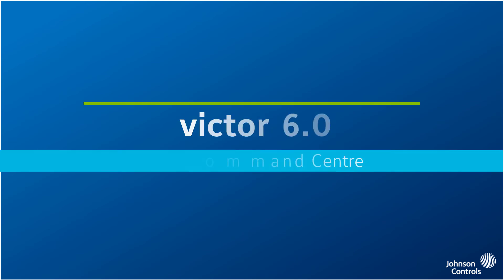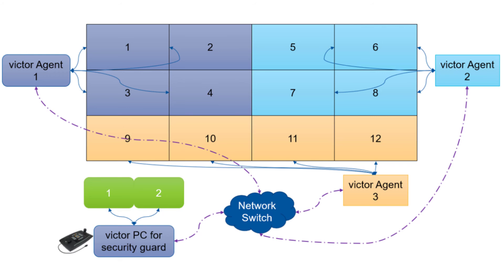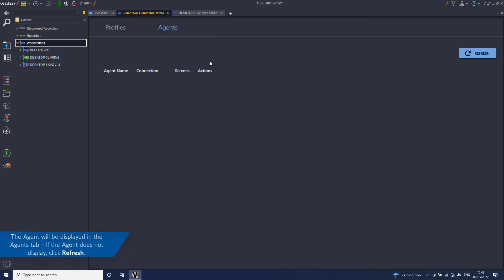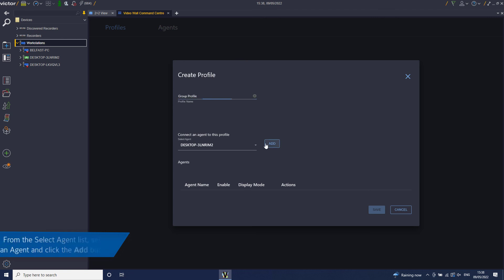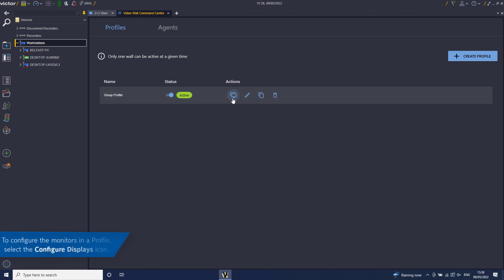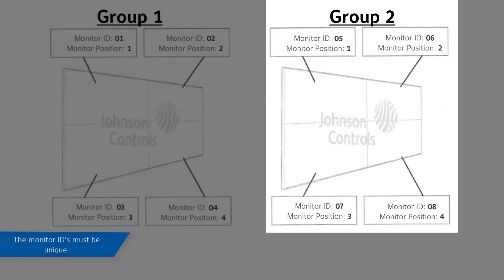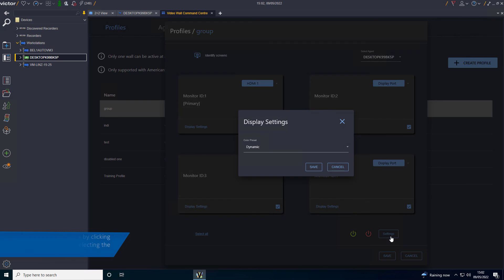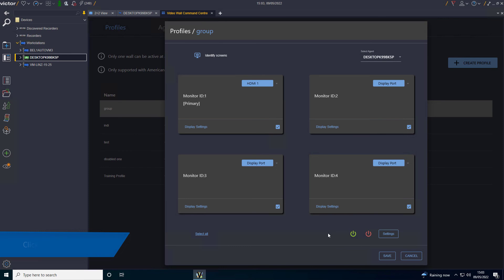6.0 Video Wall Command Centre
This tutorial video showcases the 6.0 Video Wall Command Centre feature.
00:00 Intro
00:08 Video wall command centre
04:48 Outro